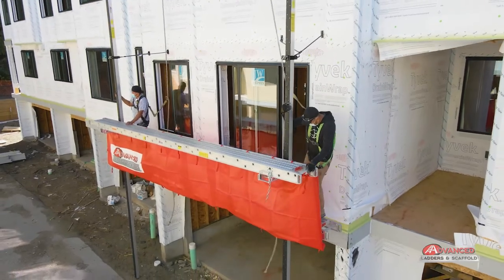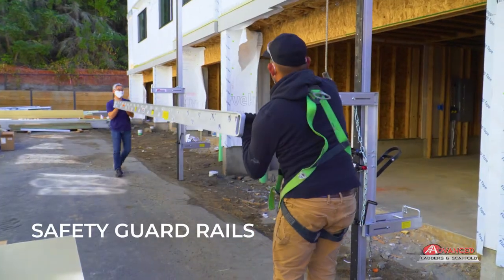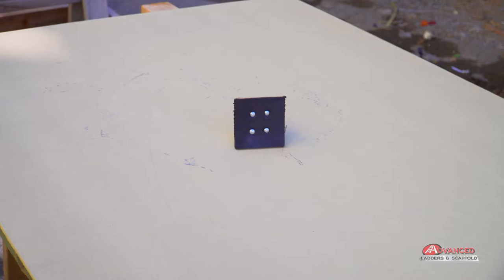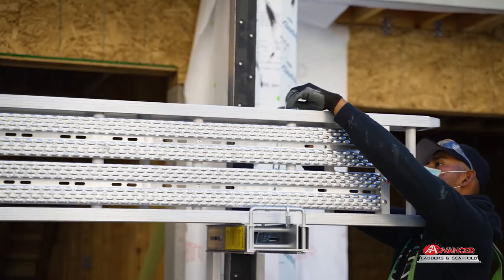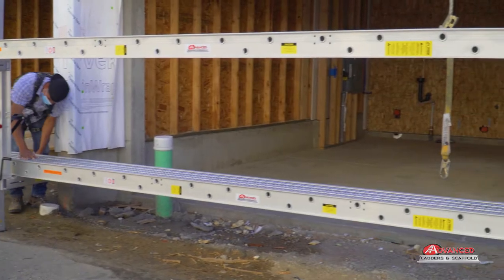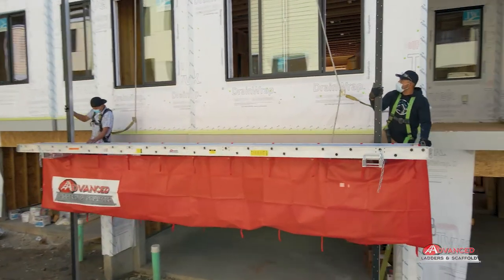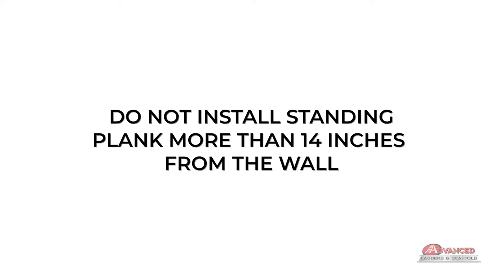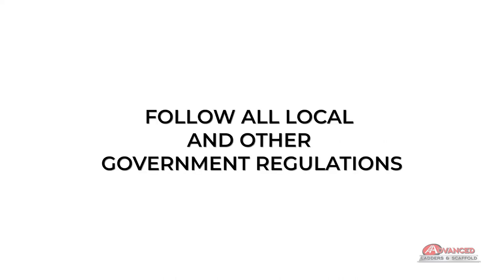Advanced Ladders and Scaffold - Pump Jack Safety and Set-up Instructions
This video is to provide supplemental safe set-up and operation instructions for customers using our pump jack scaffolding.  Please follow all instructions on each component.  Please also follow all local and government regulations.